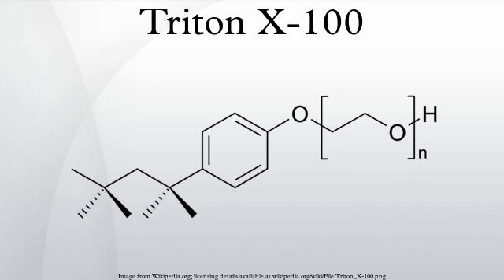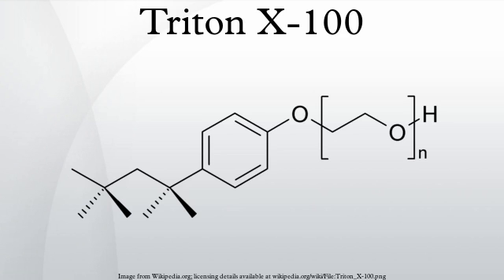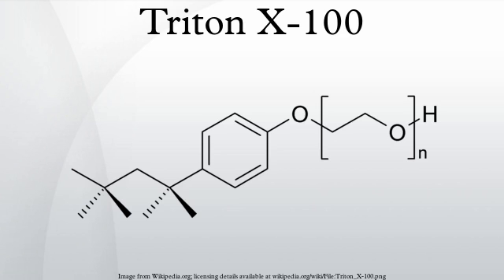Triton X-100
Triton X-100 (C